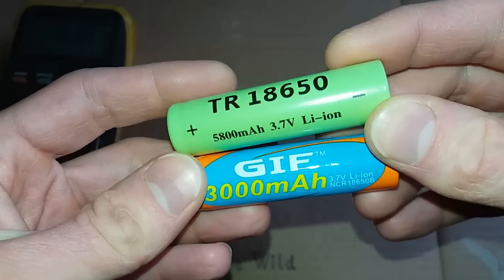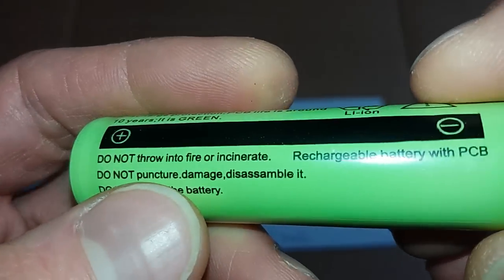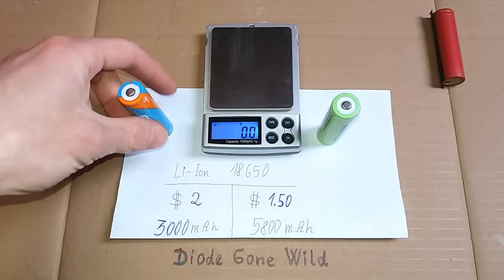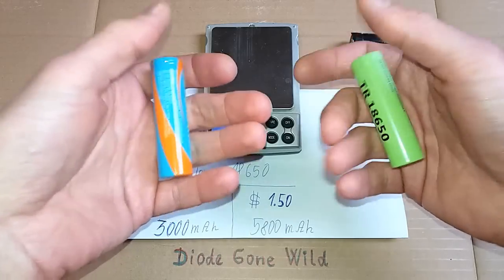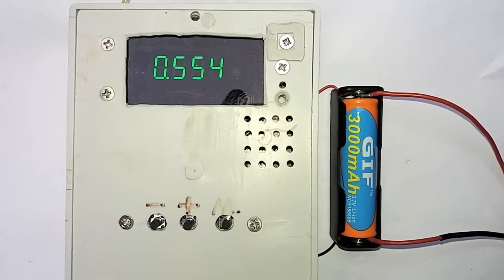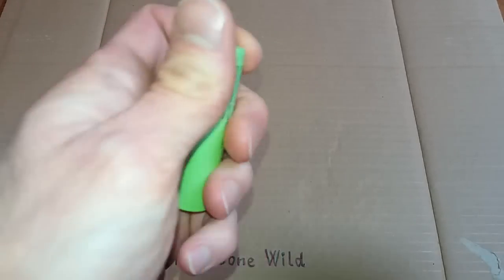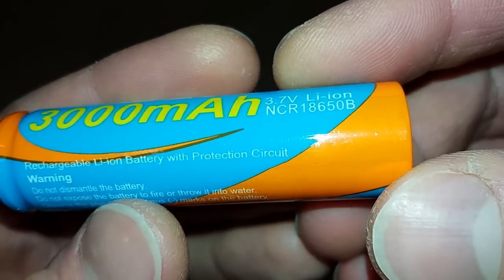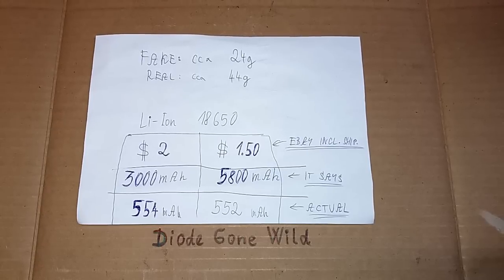Cheap Fake Ebay 18650 Li-Ion batteries - TEST & AUTOPSY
Test (and also an autopsy) of cheap Ebay Li-Ion batteries. Those are standard 18650 size with 3.7V nominal voltage. They turned out to be fake. They claim 3000 and 5800 mAh, but the real capacity is only 552 and 554 mAh (!!!). They also say they have a protection circuitry, but they actually have none. In reality, the 18650 size Li-Ion batteries never have more than 3400 mAh, Usually they are 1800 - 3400 mAh. If the capacity seems to high to be real, it usually isn't. Anything over 3500mAh is surely fake. Also if it is too cheap to be real, it usually isn't. The weight of the battery can also be a clue. The real ones weigh about 45g, the fake ones about 24g. Warning: Never disassemble any battery. It is very dangerous. Batteries contain dangerous chemicals and they may combust.

UPDATE:
5800mAh battery: Requested refund, seller ignores me.
3000mAh battery: Seller offered 50% refund without having to ship it back or a full refund if I ship it back!